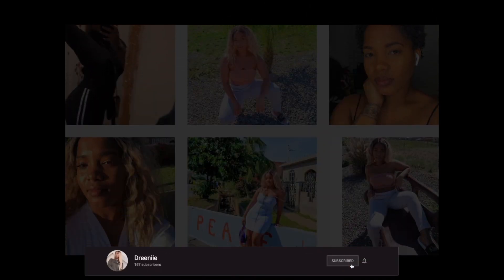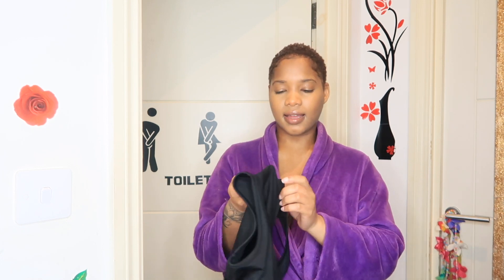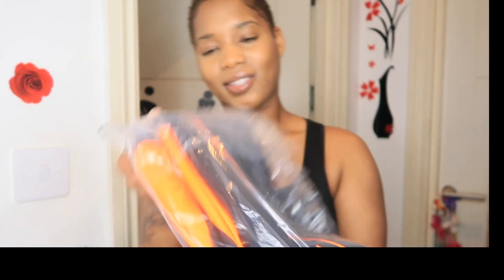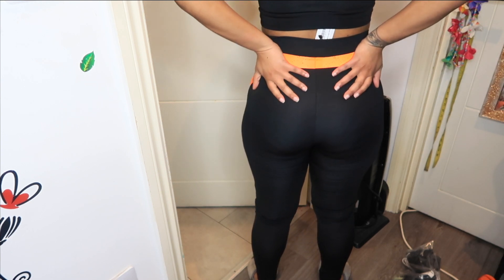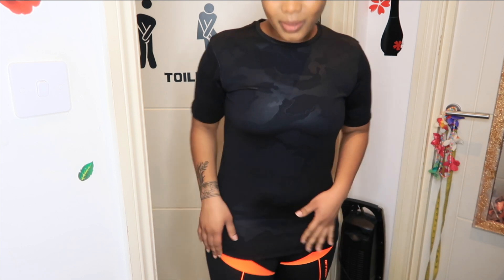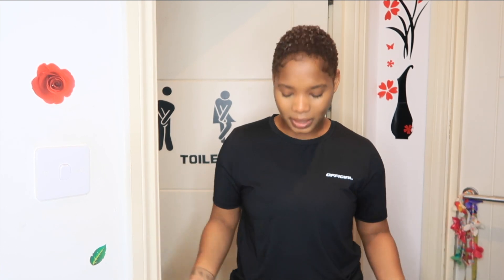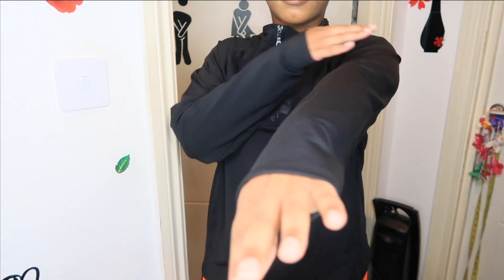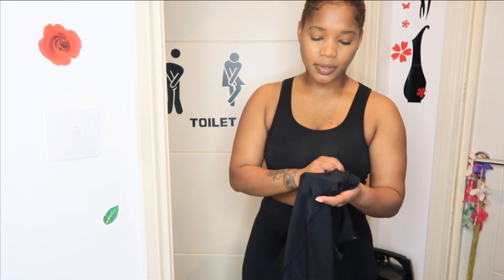MY BOOHOO TRY-ON JOGGING/ GYM-WEAR/ SPORTSWEAR HAUL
I'm back on my fitness journey x